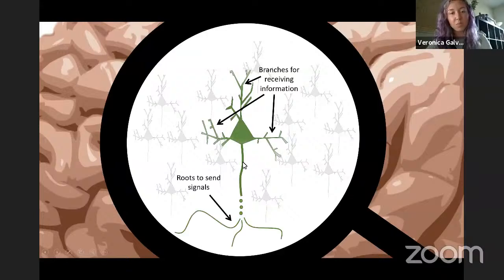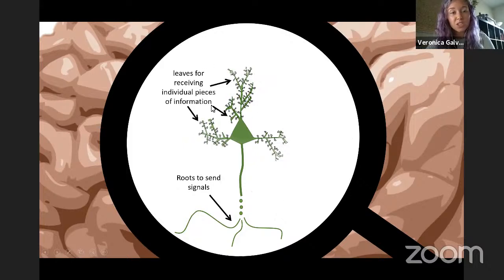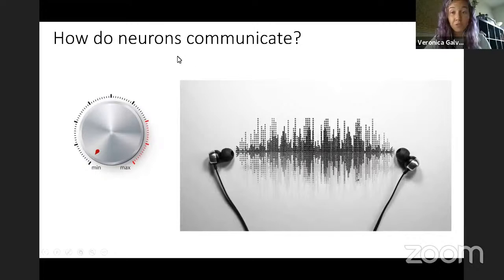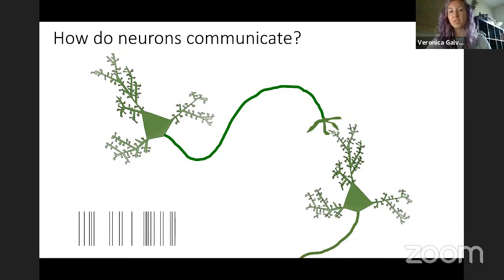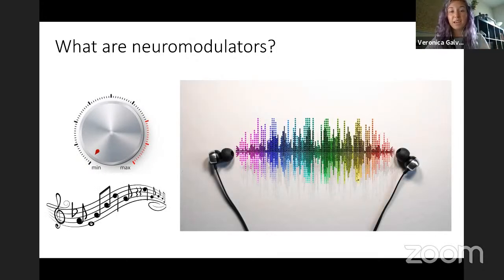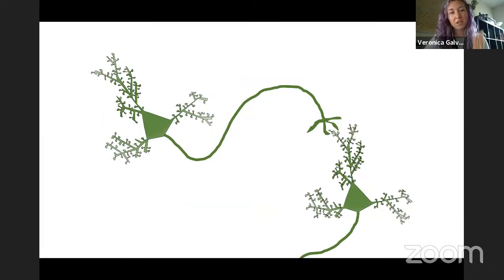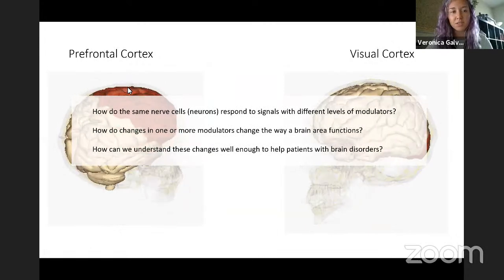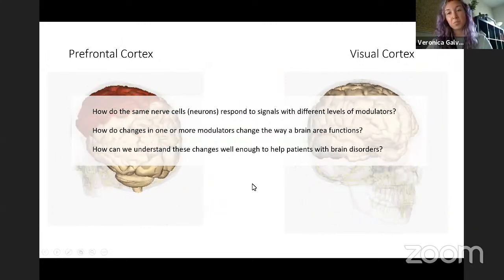Math Invitational for Girls: 2021 STEM Seminar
MIG hosts the annual 2021 STEM Seminar with guest speakers Dr. Veronica Galvin, Professor Pragya Sur, and Professor Liza Levina from Duke, Harvard, and University of Michigan respectively at 3PM CT on June 19th!